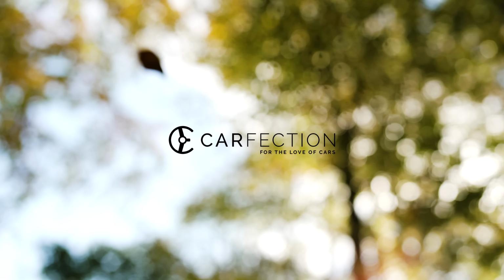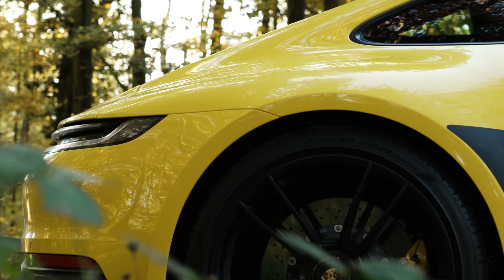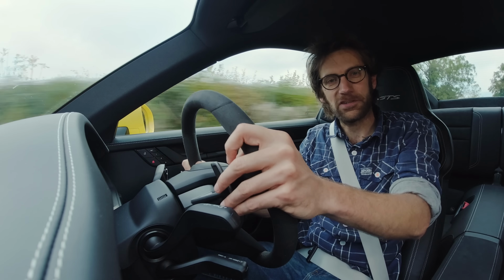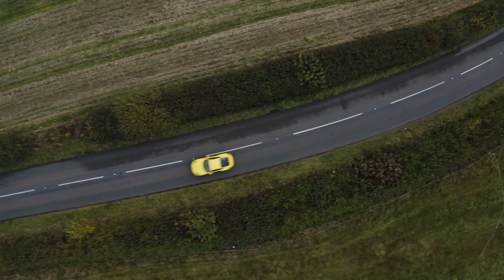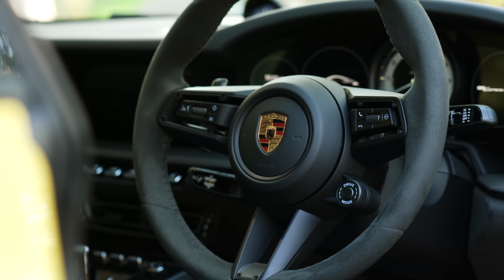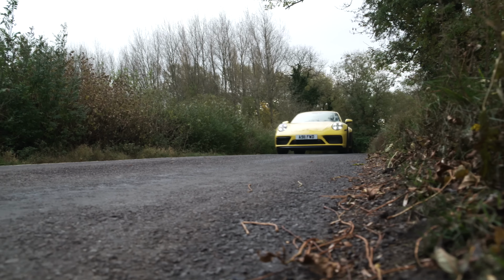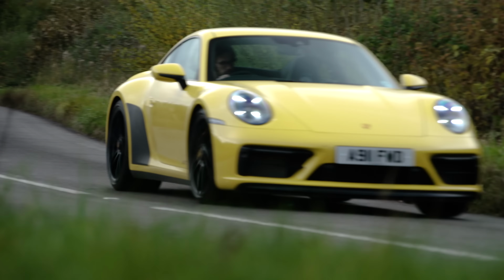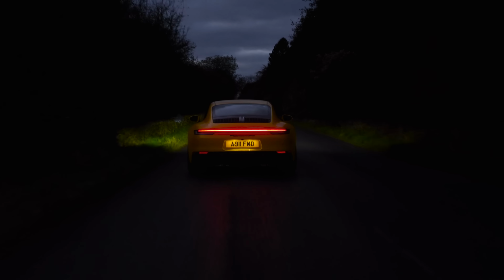NEW Porsche 911 GTS (992 Gen): Road Review | Carfection 4K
The New Porsche 911 GTS might be the ultimate sweet spot in the 911 range. Henry Catchpole takes the new 992 Generation version out for a road review.